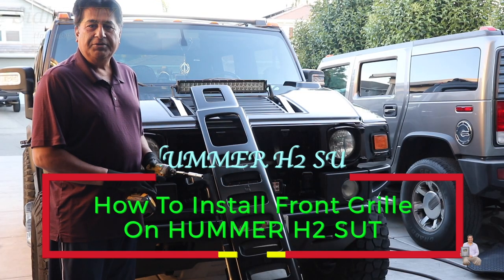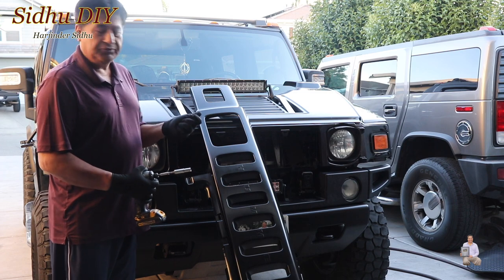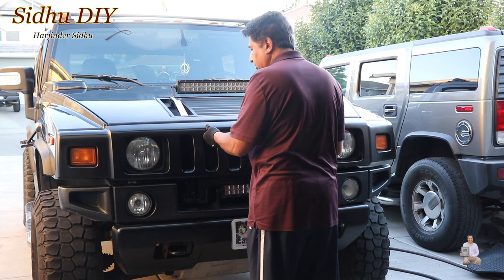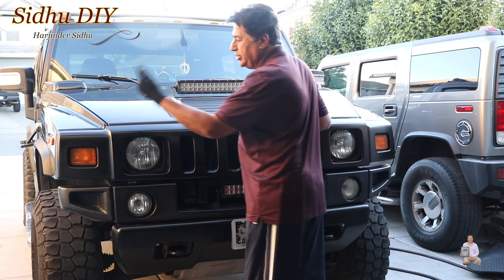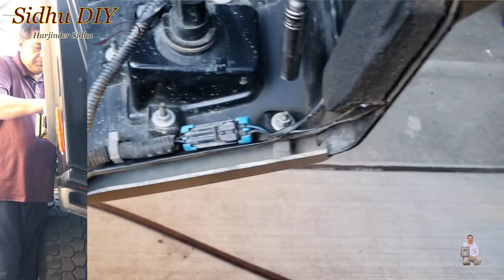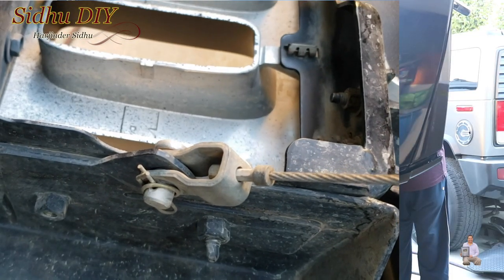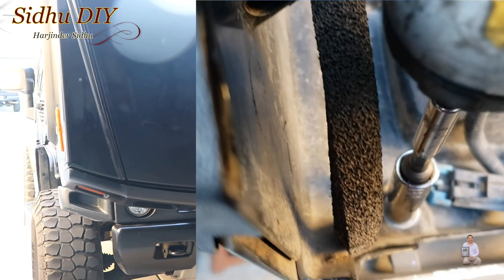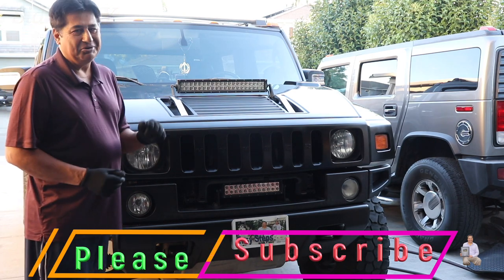How To Install Front Grille on HUMMER H2 SUT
How To Install Front Grille on HUMMER H2 SUT | Install Front Grille Yourself - DIY

Genuine GM 15777617 Grille, Front, Chrome
front grill
front grille
Plasti Dip

Upgrade Your Auto 7pc Luxury FX Chrome Front Bumper Cover w/Z-Grille for 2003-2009 Hummer H2

Front Bumper Brush Bull Bar Grille Guard

Additional items may be used:
Torx set